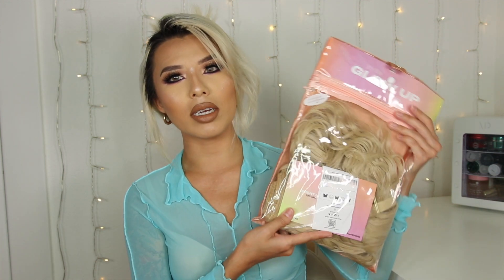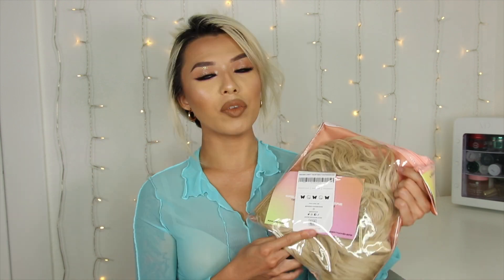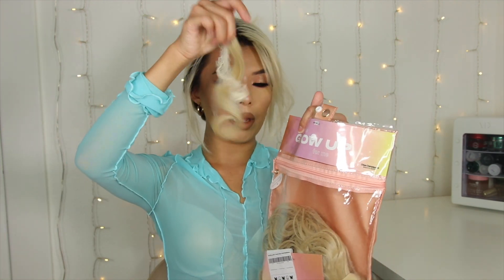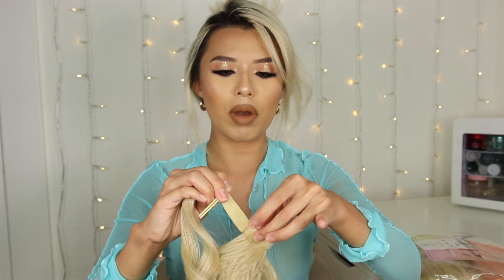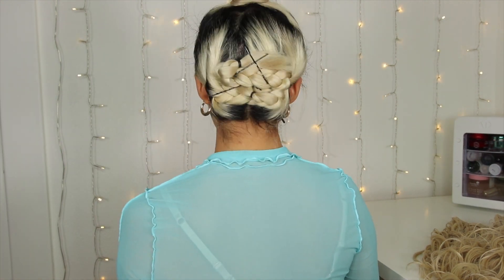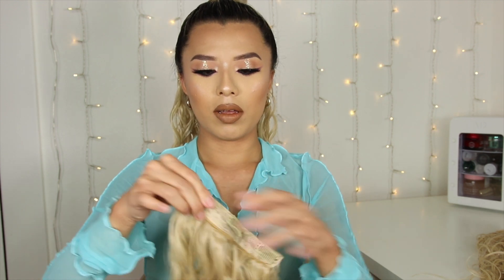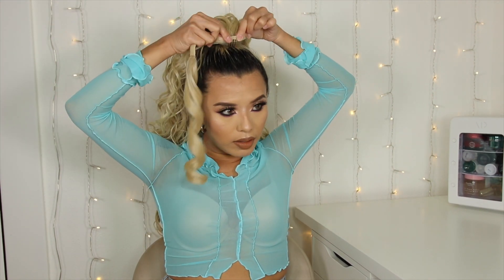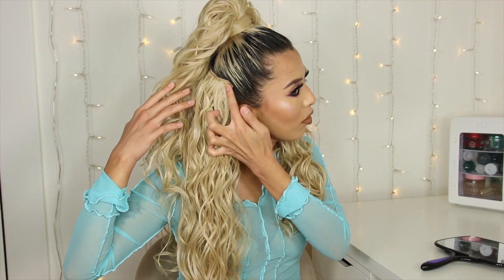*NEW* INSERT NAME HERE (INH) CHLOE & ALY PONYTAIL REVIEW | SERVING BADDIE VIBES!!